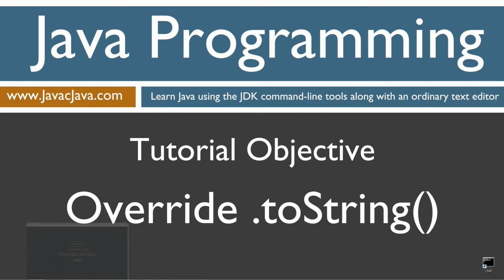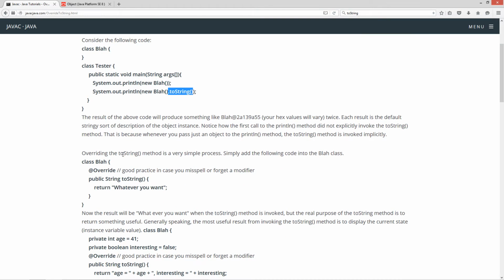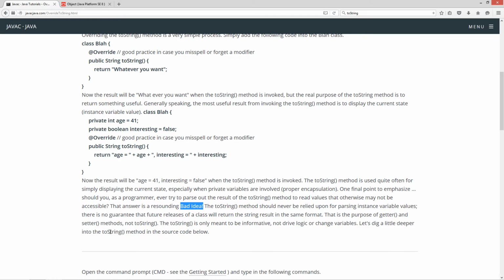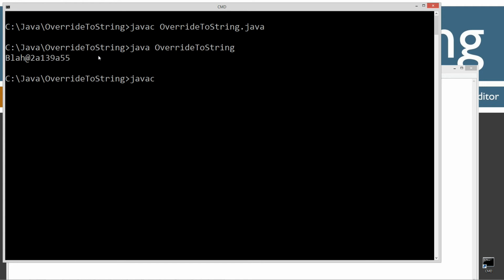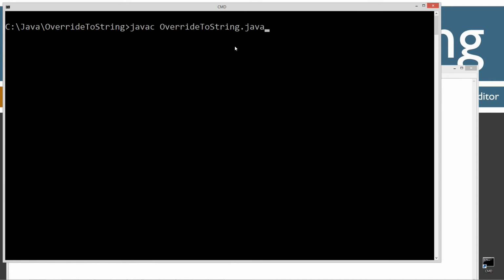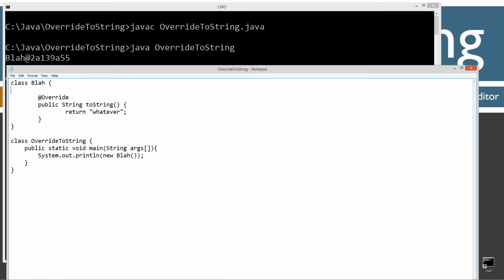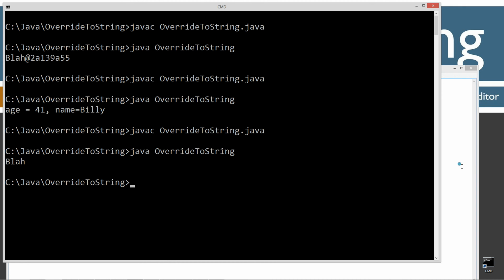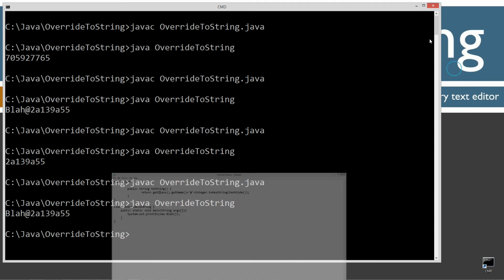Learn Java Programming - Override .toString() Method Tutorial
Throughout my tutorials I have discussed the toString() method on numerous occasions, so I thought it would be a good idea to give this popular method its own tutorial. Out of all 11 methods in the Object class, toString() is perhaps the easiest method to understand. Of course every class inherits the toString() method from the Object class and by default it returns a string value that represents the instance in a stringy sort of way. In order to understand precisely what the result of the default toString() method returns you should first watch my tutorials on Object .getClass() and Class Common Methods and my Overriding the .hashCode() method Tutorial.